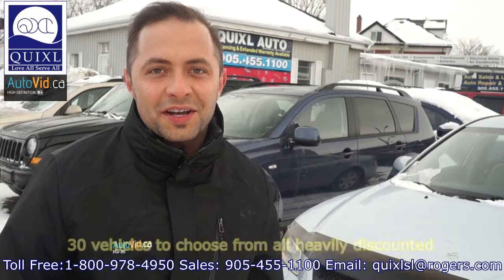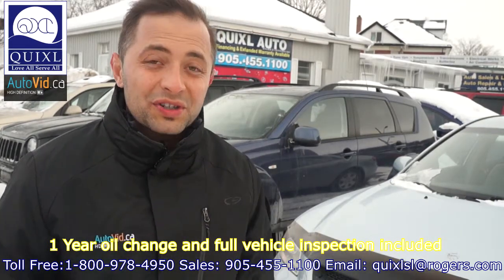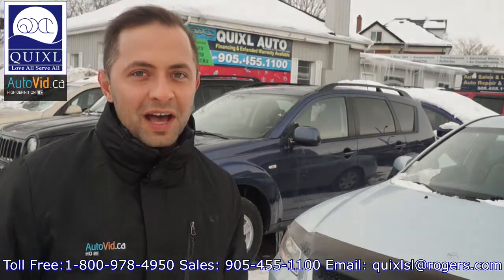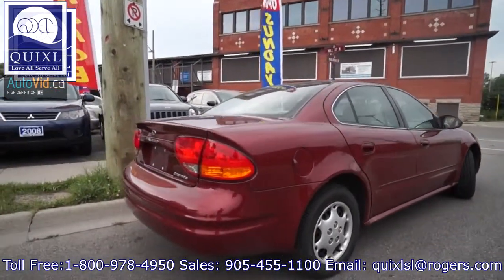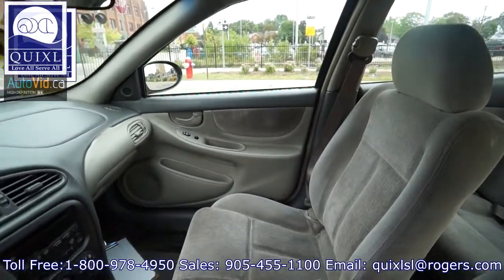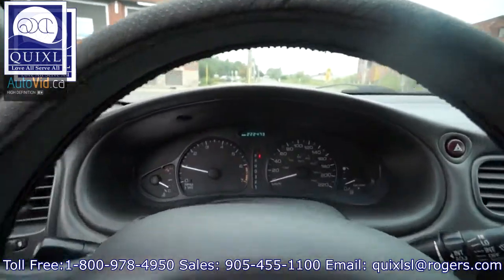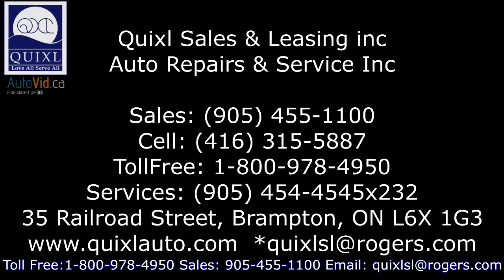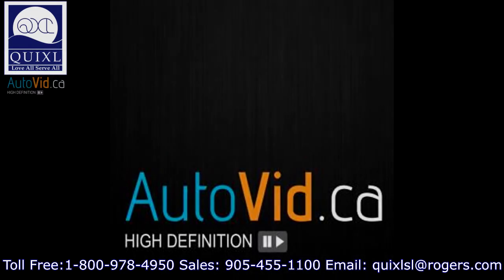2002 OLDS ALERO #2182 222364km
This is a clearance vehicle
Winter clearance sale special, 30 heavily discounted vehicles to choose from with up to $1000 off list price and free 1 year oil change with vehicle inspection all included. Make an offer, No reasonable offer refused!
With over 100 quality pre-owned vehicles to choose from Quixl auto sales has a vehicle to fit your budget and life style needs.
We offer low interest financing regardless of credit, extended warranties and service all vehicles at the dealership. We stand behind our product and go over and above for our customers. We are your one stop shop!
Quixl Auto -- Love All Serve All